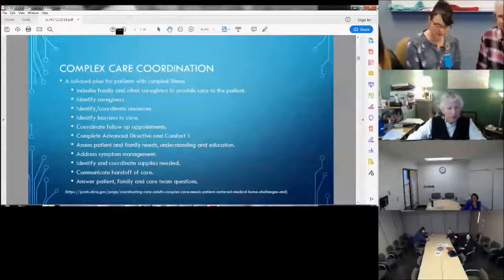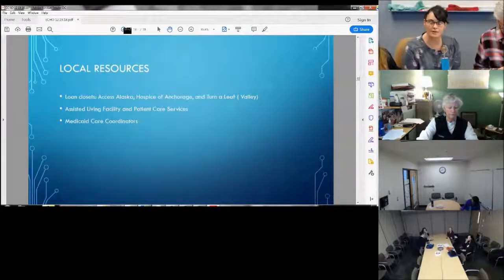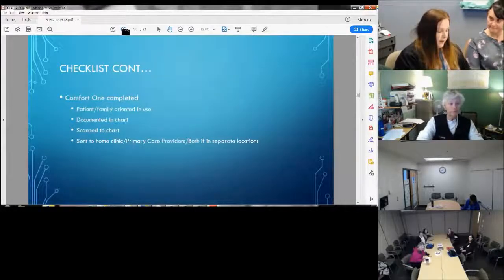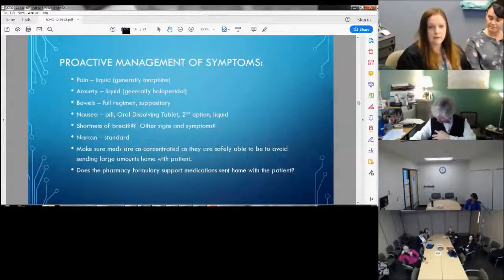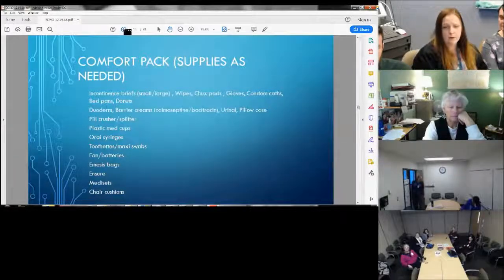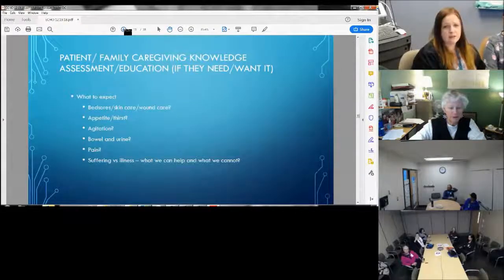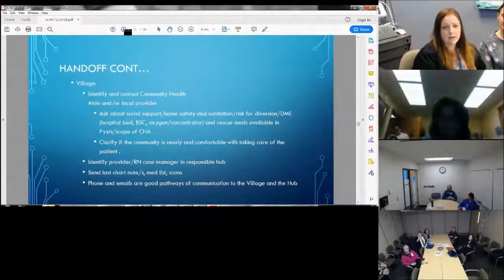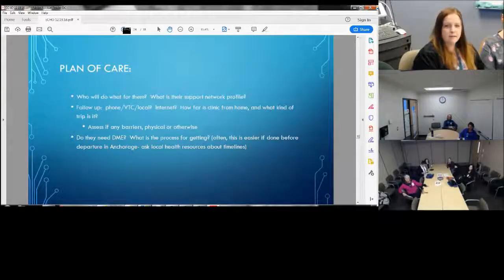ANTHC Palliative Care ECHO - Complex Care Coordination in Alaska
ANTHC Palliative Care ECHO - Complex Care Coordination in Alaska - Dec. 12, 2018